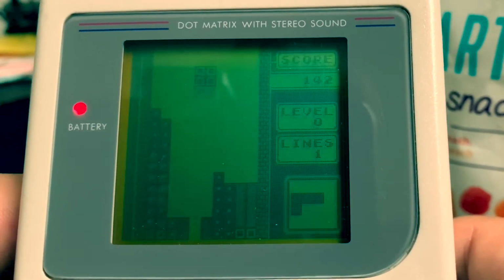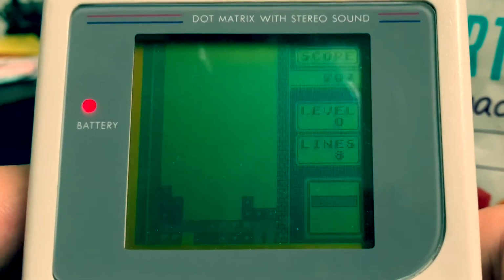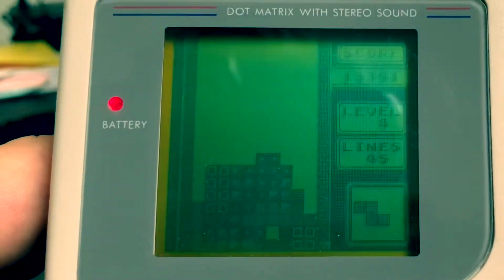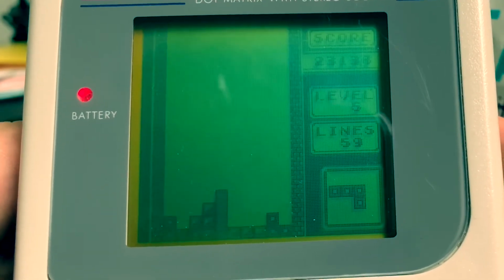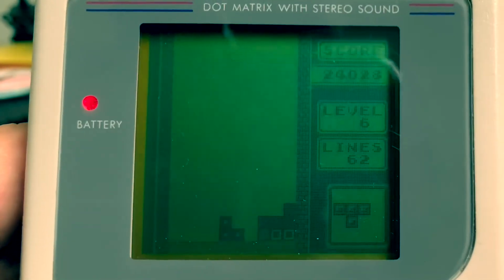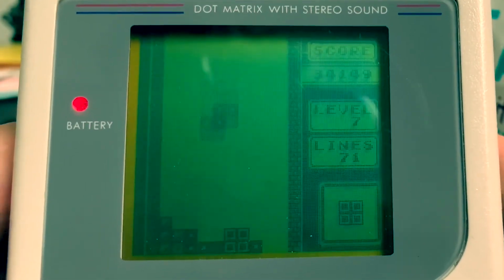April 30, 2020 Original Tetris, Quarantine